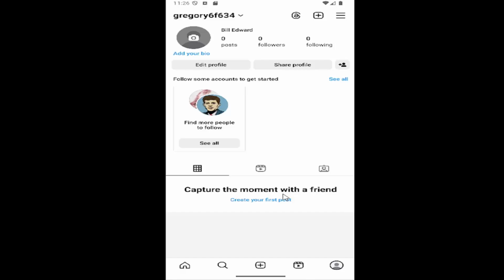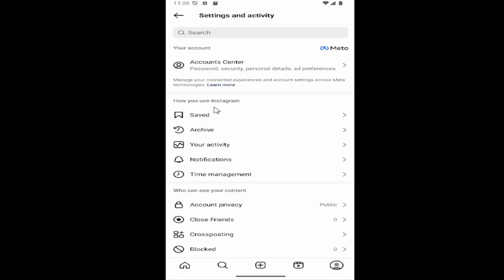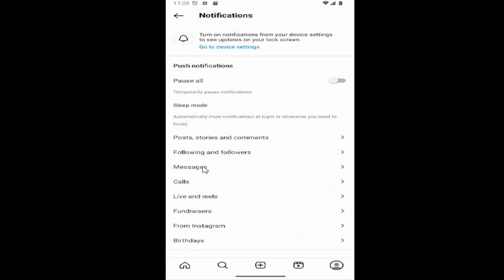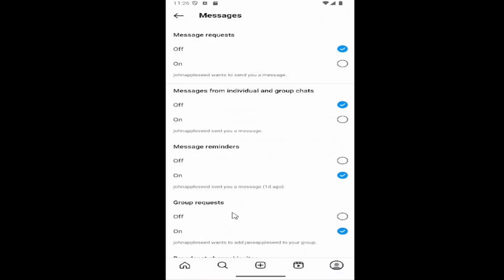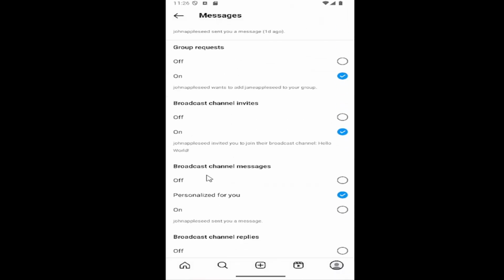How To Turn Off Broadcast Notifications On Instagram (Tutorial)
This tutorial explains how to turn off broadcast notifications on Instagram, allowing users to manage their notification preferences more effectively. By adjusting your settings, you can stop receiving alerts for live broadcasts or other broadcast-related activities, reducing unnecessary distractions. The guide emphasizes the importance of personalizing your notification experience to stay focused on what matters most. It also provides simple, step-by-step instructions on how to disable broadcast notifications, giving you more control over your Instagram activity.

Issues addressed in this tutorial:
how to turn off broadcast notifications on Instagram
broadcast notifications Instagram
turn off Instagram broadcast channel notifications
how to turn off Instagram broadcast channel notifications
how to turn off broadcast messages on Instagram